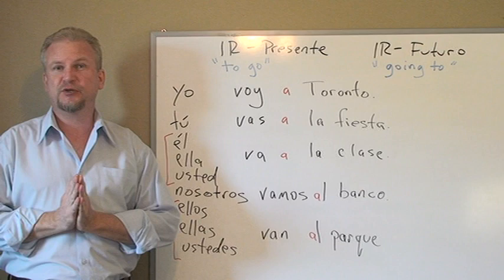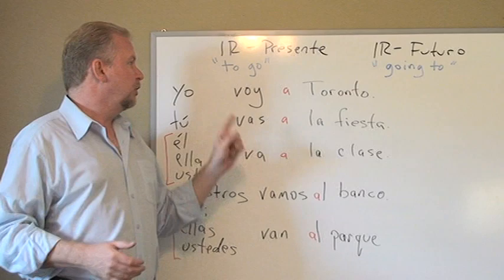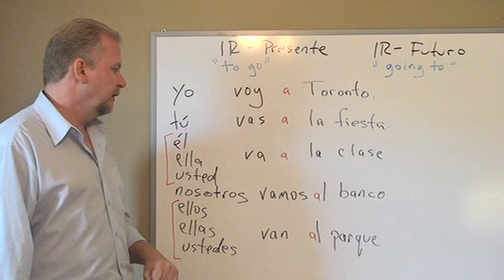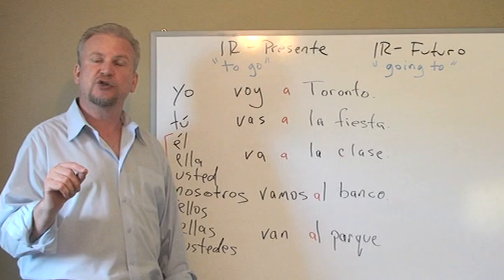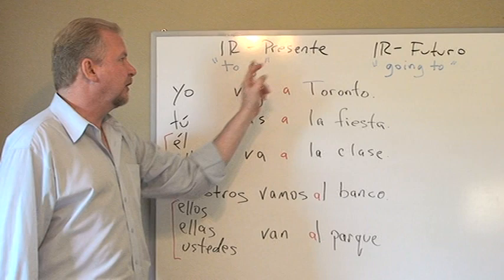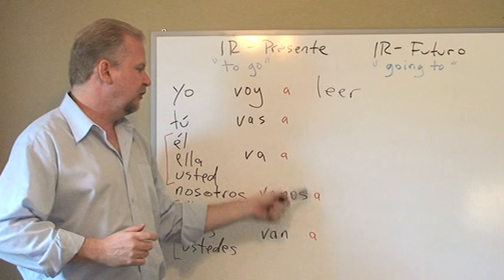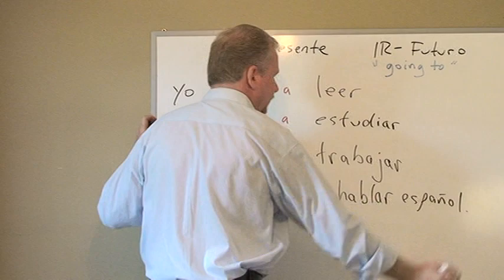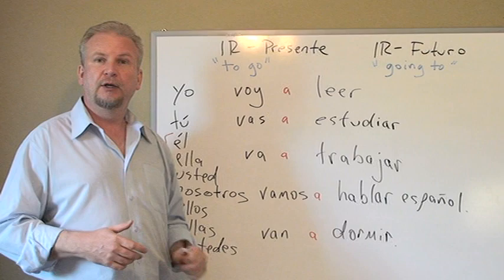ir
The Spanish verb ir (to go)